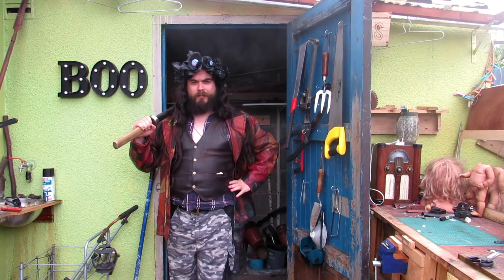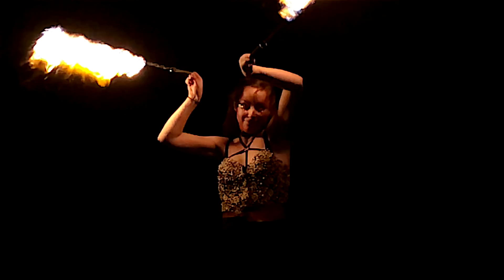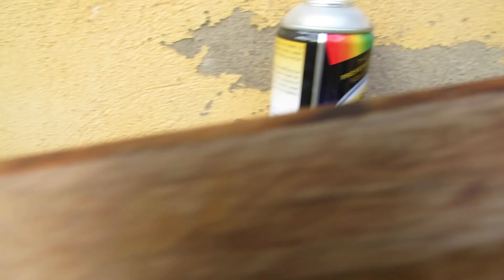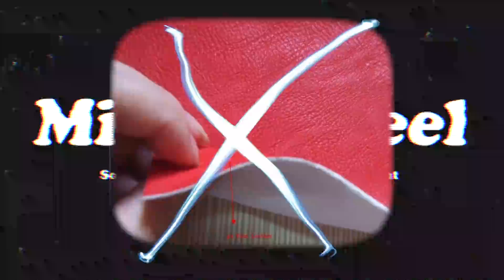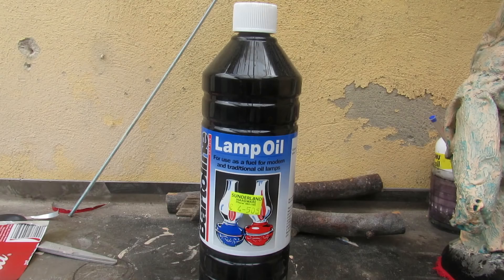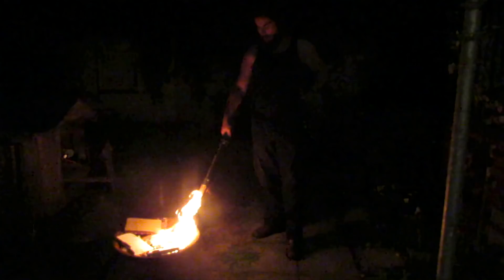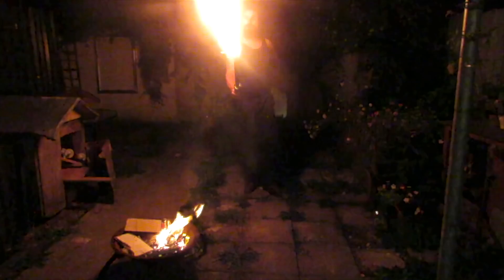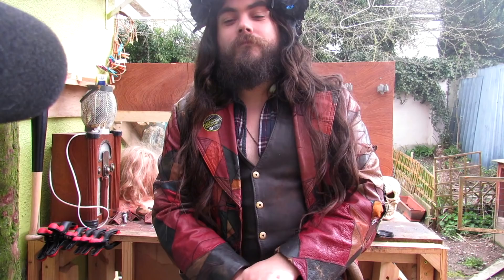How To Make A Fire Sword FEAT. Hog And Dice | LH EP 068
Supply List Below! *IMPORTANT- Stephen's pronouns are they/them! They're very gracious with mistakes but let's do our best to be respectful! Thank you, nerds!*

⚔️Thank you for creating with me.⚔️

SUPPLY LIST:

Kevlar Thread ($7)

Bokken ($16)

Elmer's PVA glue

MUSIC CREDITS